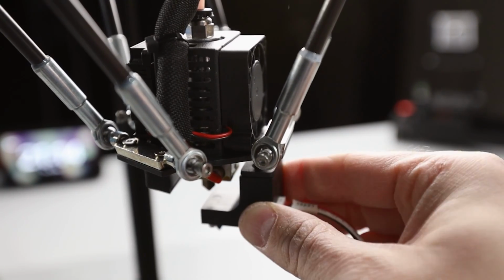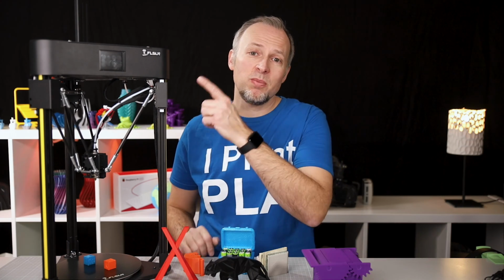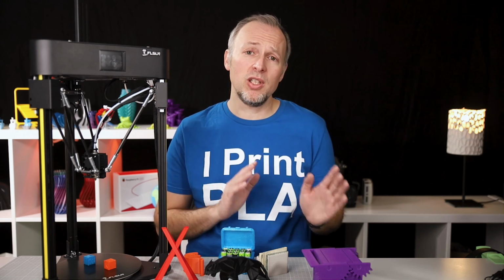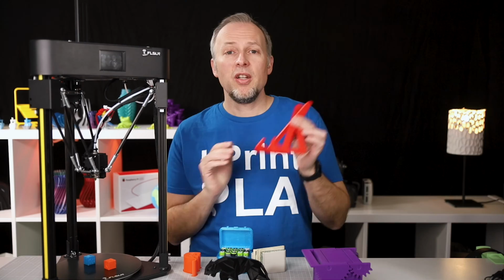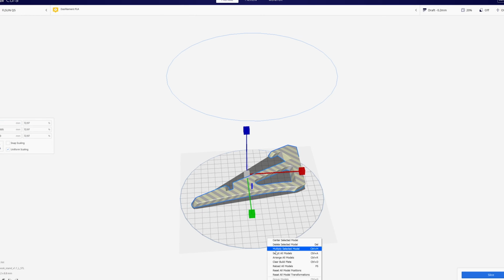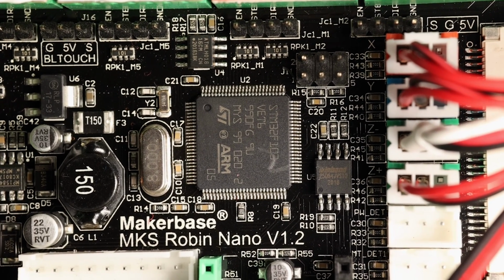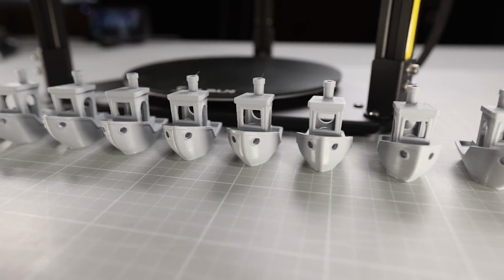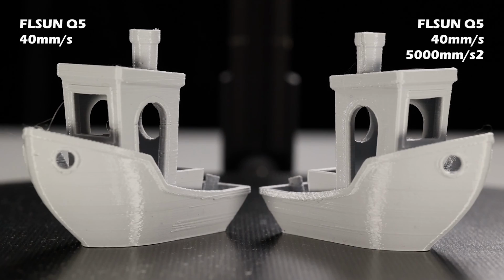FLSUN Q5 - How good is this 200$ delta?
This is my full review of the FLSUN Q5. All the details, all the good, the bad and the ugly you will find in this video.

If you like to read the full blog post, check it out

VIDEO CHAPTERS

0:00 Intro
0:56 The build and frame quality
3:33 Printbed and build volume
4:50 Filament system, calibration, leveling, electronics
6:15 Mainboard, Firmware
7:22 Display, Firmware config
8:18 Noise levels
8:34 Power loss recovery, Thermal runaway protection and more features
9:00 Print quality
12:34 Print stuttering while using display
13:11 Print Speed and quality Q5 vs Ender 3 v2
14:48 Final thoughts